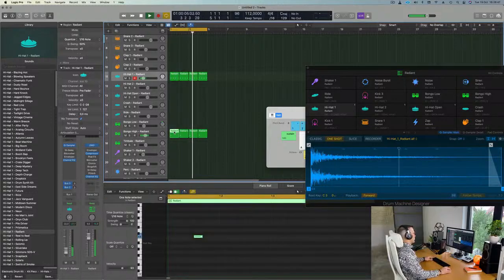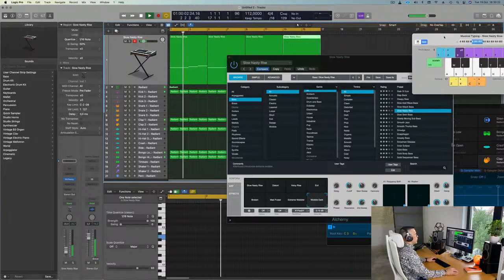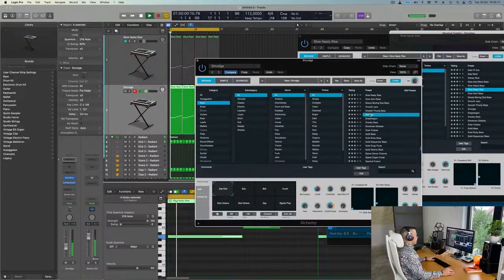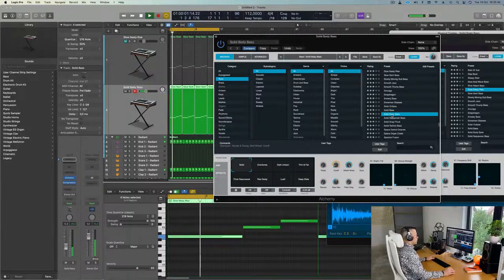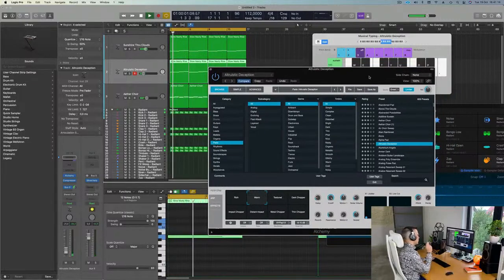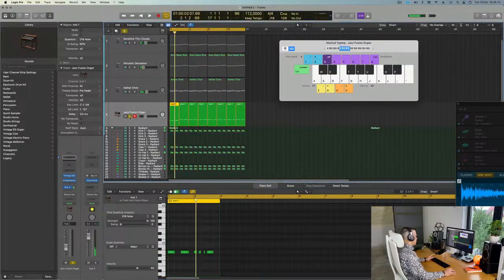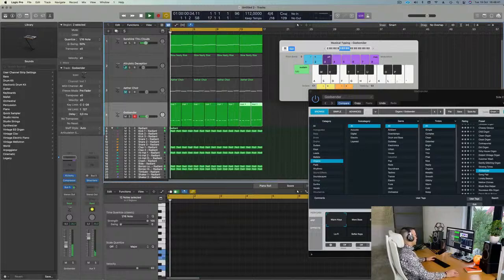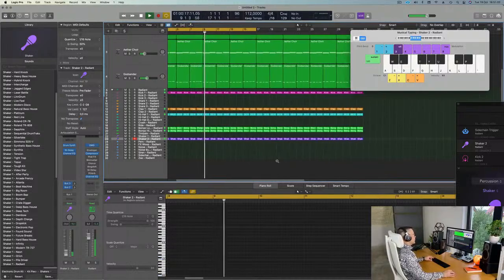How to make Deep Techno + Logic, Ableton Fl Studio Templates | Live Electronic Music Tutorial #262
🔥 Craft Deep Techno from Scratch with Templates for Logic, Ableton, & FL Studio!
In Episode #262 of our Live Electronic Music Tutorials, we deepen into creating a deep techno track from scratch. Expect slow, moody grooves, minimal percussion, and intricate textures, all built using only Logic Pro X plugins and instruments. Watch this free tutorial and download templates for Logic Pro X, Ableton, and FL Studio, plus a sample pack, to master deep techno production at your own pace!

What You'll Learn:
Program minimal percussion with Logic’s Drum Machine Designer
Design a bass sound and pad with Alchemy
Layer textures using bass MIDI
Add organ backgrounds and percussive elements
Compose, arrange, and mix a deep techno track

Chapters:
0:00 Introduction
1:40 Programming Percussion Using Logic Drum Machine Designer
6:20 Recording and Designing a Bass Sound in Logic’s Alchemy
12:05 Recording a Pad and Editing the MIDI and Sound in Alchemy
14:05 Creating Layers with the Original Bass MIDI
16:44 Recording an Organ Background Sound
24:05 Adding More Percussive Elements
25:31 Final Thoughts

Free Learning: Study anytime, anywhere at your own pace.
Multi-DAW Support: Templates for Logic Pro X, Ableton, and FL Studio.
Moody Grooves: Master minimal, textured deep techno with Logic’s tools.